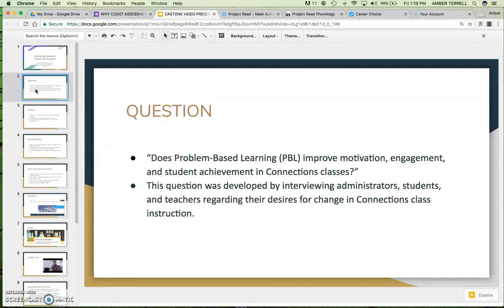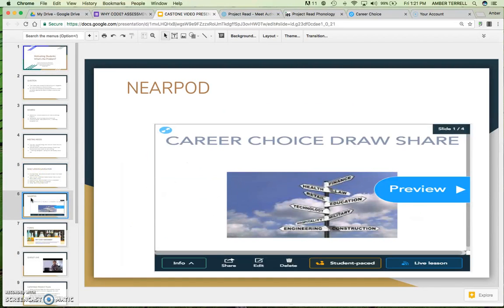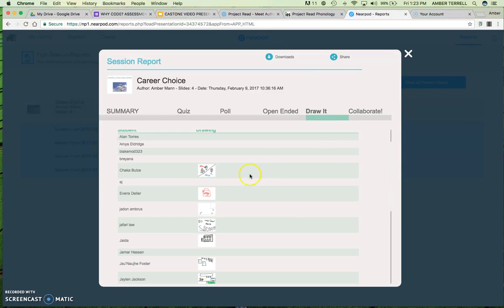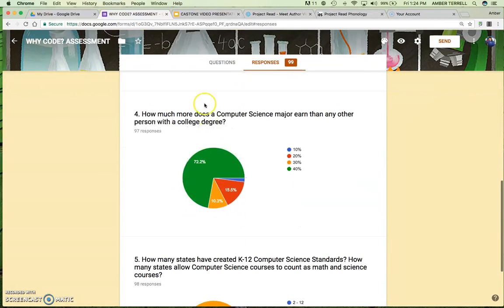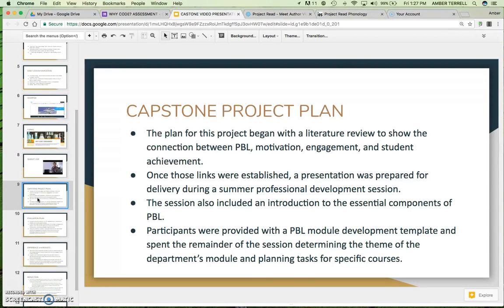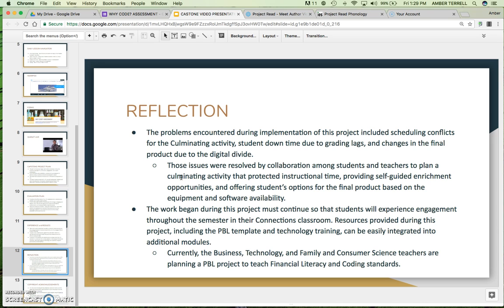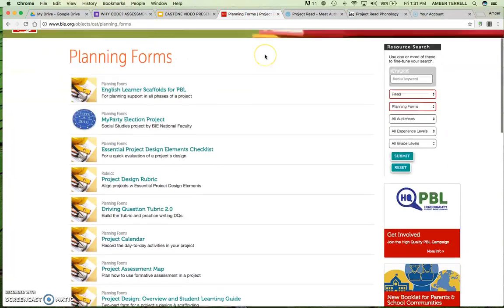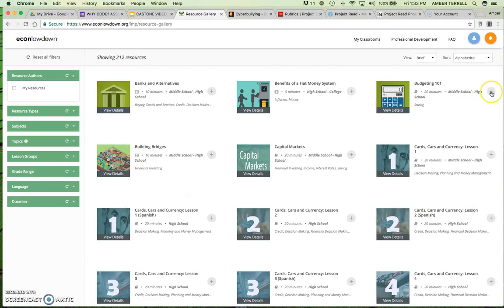mann capstone video